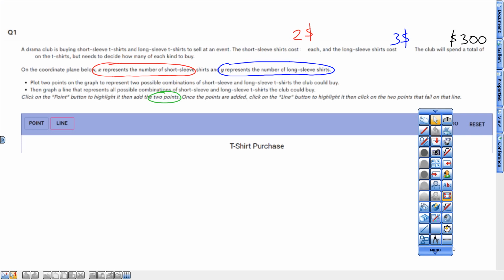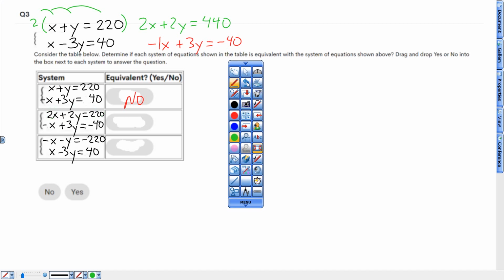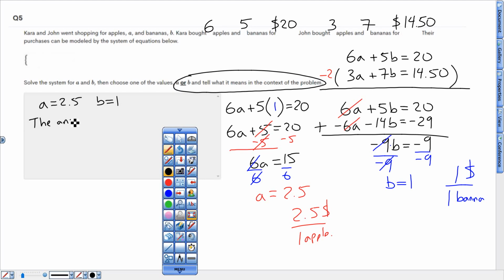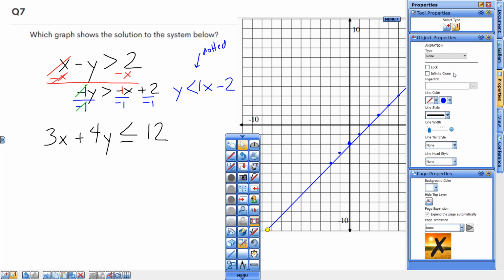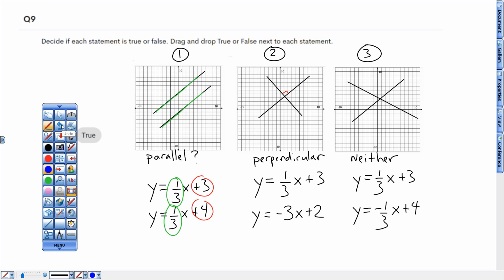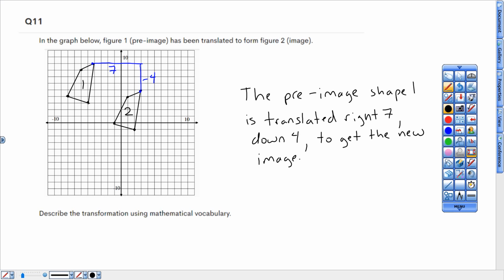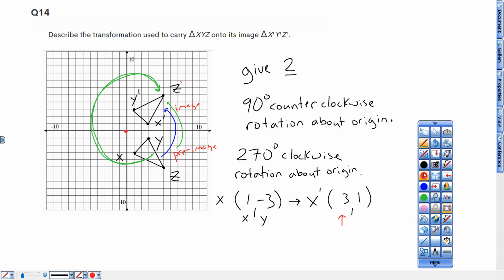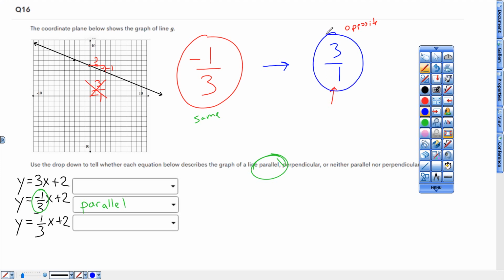Q3 study guide video m1